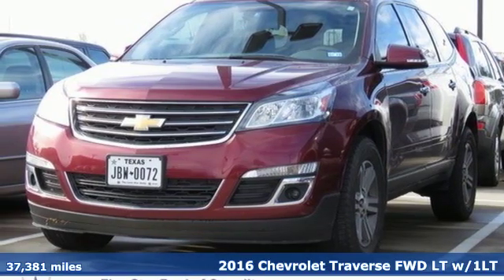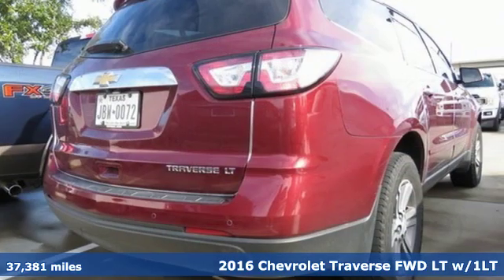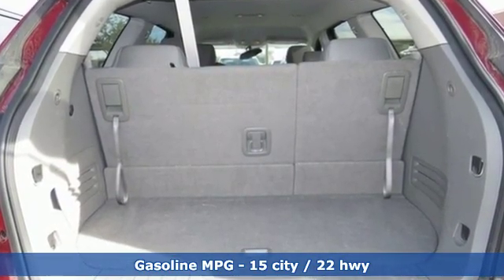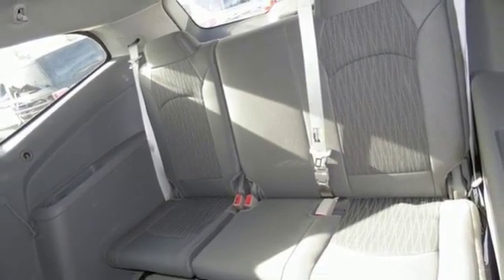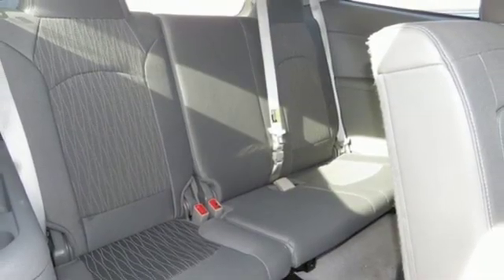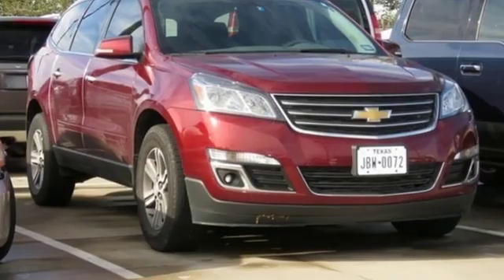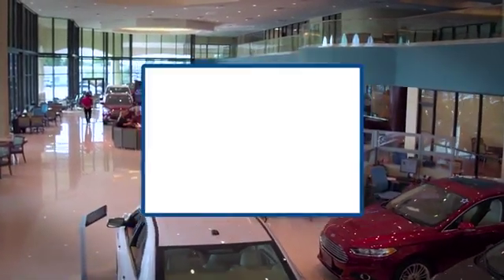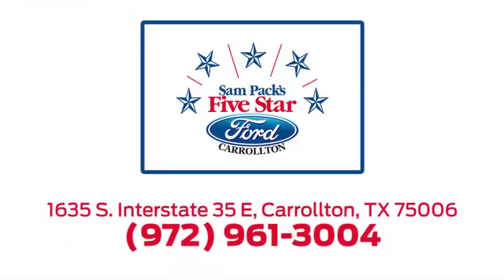Used 2016 Chevrolet Traverse Dallas Ft Worth DFW, TX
Year: 2016
Make: Chevrolet
Model: Traverse
Trim: LT
Engine: 6 Cyl. 3.6L
Transmission: Automatic
Color: Siren Red Tintcoat
Interior: Dark Titanium/Light Titanium
Mileage: 37381
Stock #: JGC84544A
VIN: 1GNKRGKD3GJ341251
2016 Chevrolet Traverse LT Siren Red Tintcoat Clean CARFAX. 18 x 7.5 Machined Aluminum Wheels, 8-Way Power Driver Seat w/Power Lumbar, Bluetooth For Phone, Body-Color Bodyside Moldings, Body-Color Heated Power-Adjustable Outside Mirrors, Enhanced Driver Information Center, Front Fog Lamps, Frontal & Side-Impact Airbags, Interior Wood Grain Center Stack & Interior Trim, Leather-Wrapped Steering Wheel, Preferred Equipment Group 1LT, Rear Park Assist, Remote Vehicle Start, Standard Speaker System.

Address:
1635 Interstate 35